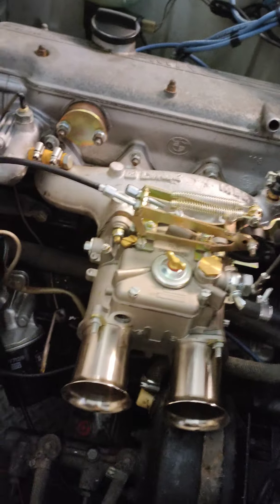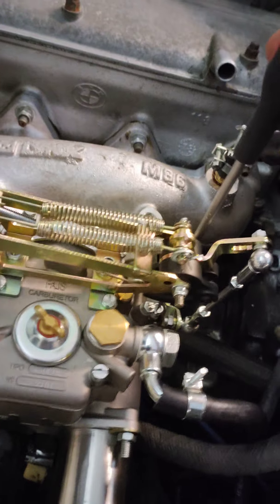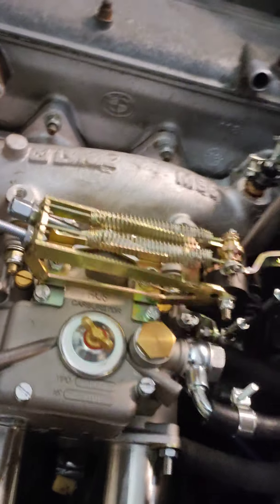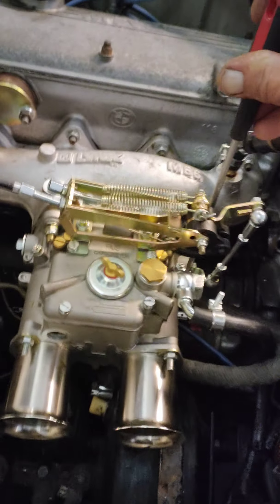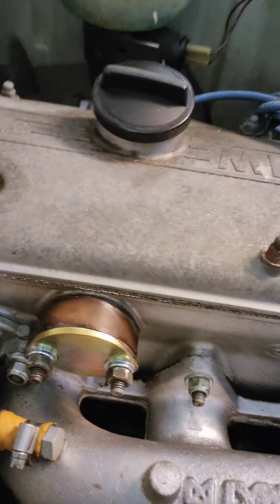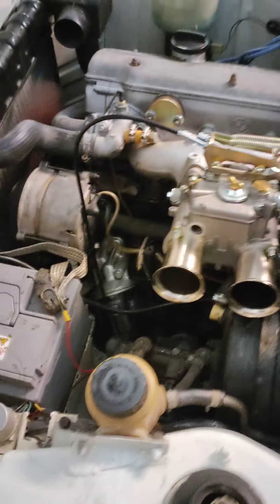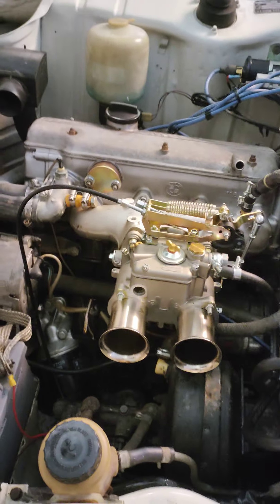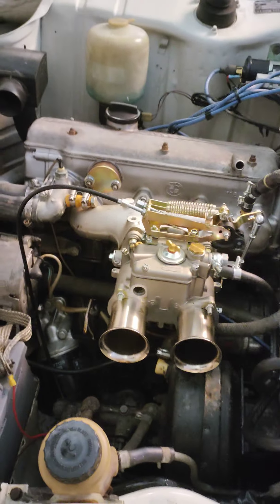27 november 2021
Bmw e10. Baur Targa 74 and Touring 73